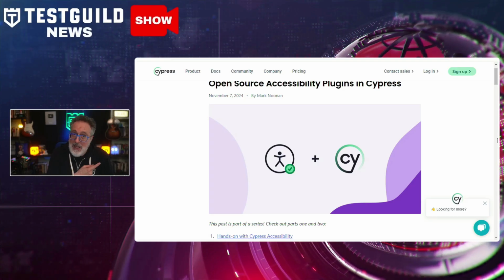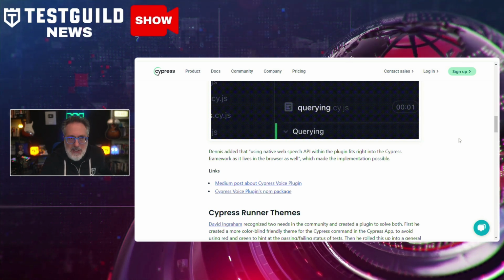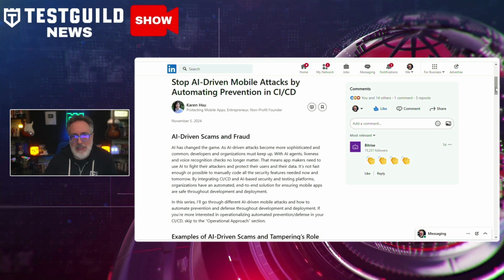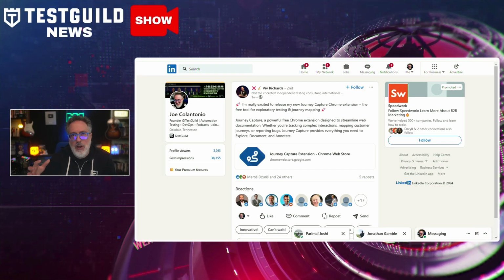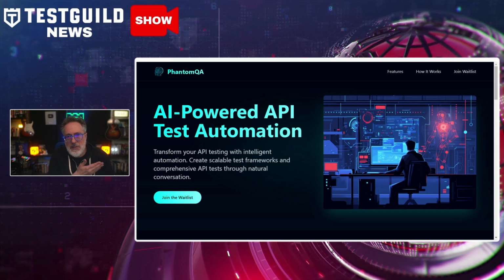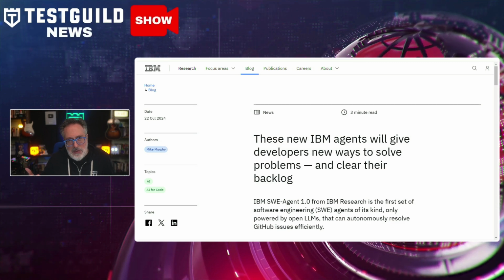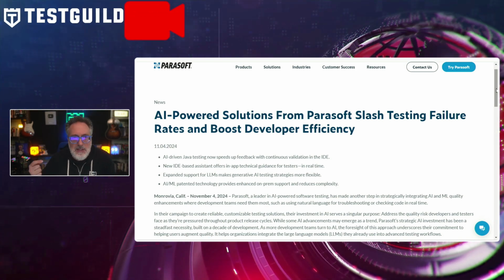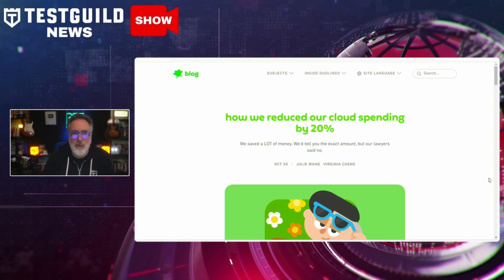Digitial Testing, Al-Driven Mobile Attacks, Accessibility Plugins and More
How do you automate across multiple systems and technologies?

Have all the Open Source Accessibility Plugins available for Cypress?

Do you know how to Stop Al-Driven Mobile Attacks by Automating Prevention in your Cl/ CD pipelines?

Find out in this episode of the Test Guild New Shows for the week of Nov 10th.  So, grab your favorite cup of coffee or tea, and let's do this.

⏱️TIMESTAMPS⏱️
0:00 Intro
0:31 Webinar Digital Testing Applied
1:44 Accessibility Plugins
2:48 Cluecumber
3:14 Stop AI-Driven Mobile Attacks
4:13 Journey Capture
4:48 PhantomQA
5:47 IBM AI Agents
6:35 Parasoft AI
7:20 Reduce cloud spending by 20%
0:00 Subscribe to News Show